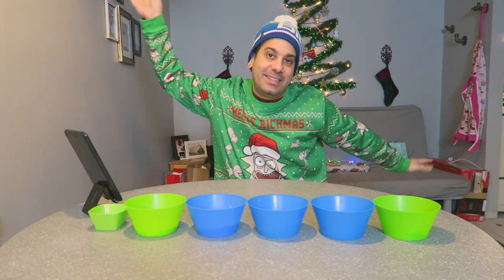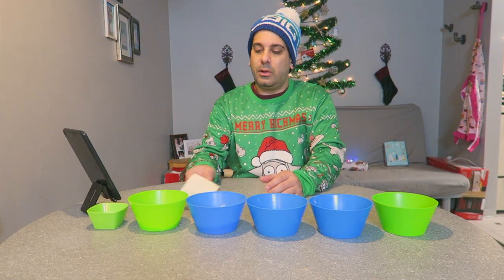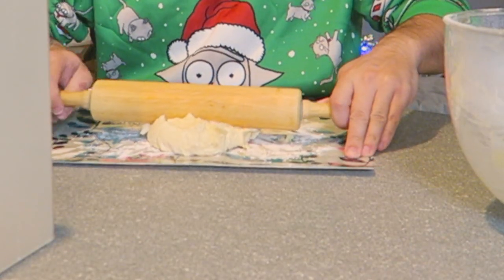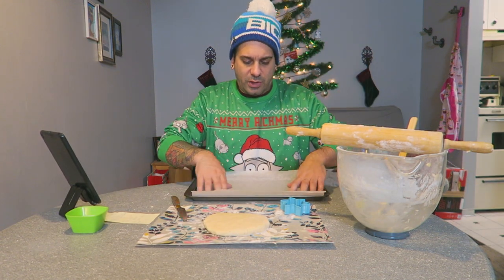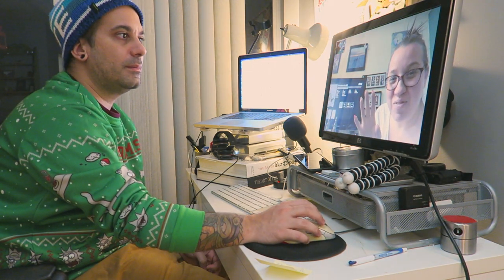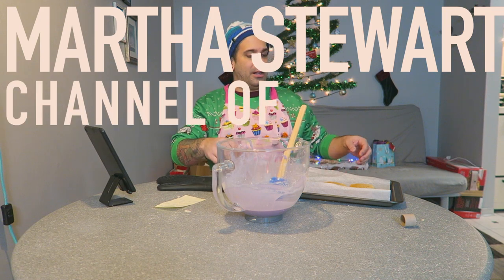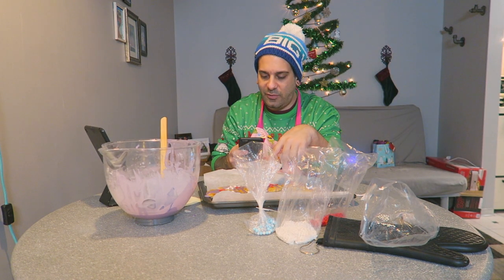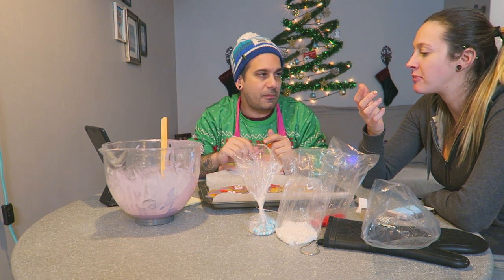How to bake SUGAR COOKIES - Day 23rd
Sooooooooo I tried to be a pastry chef today and FAILED but it was fun and I learned a few things, like don't call Tara when she's drunk!